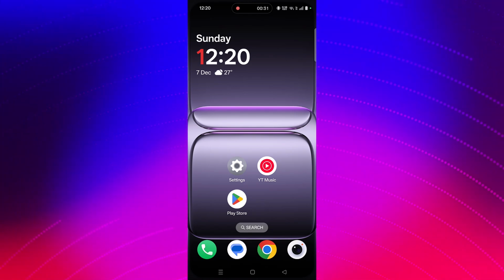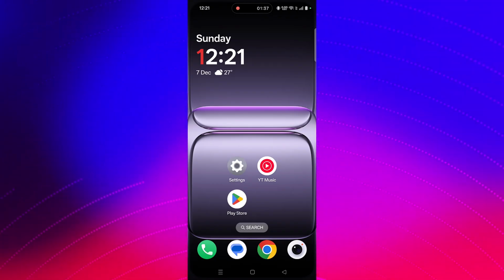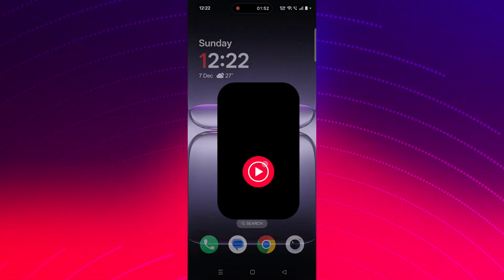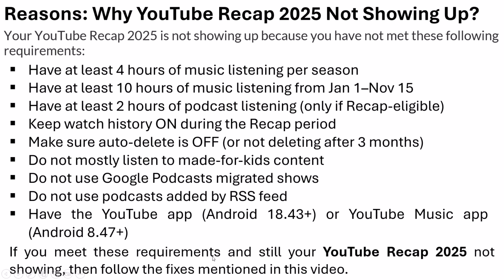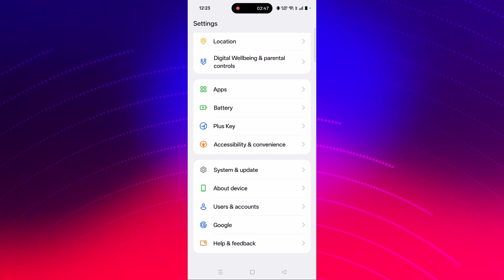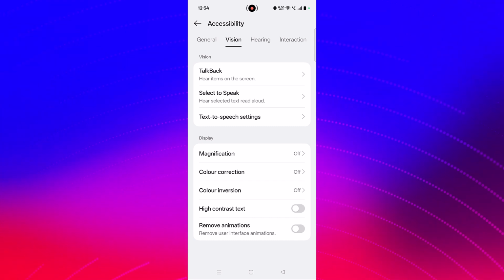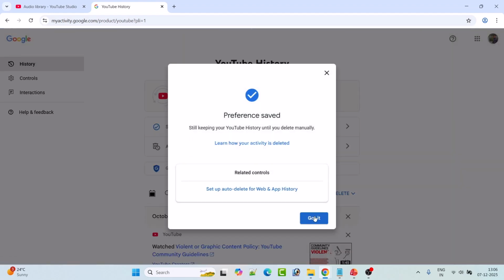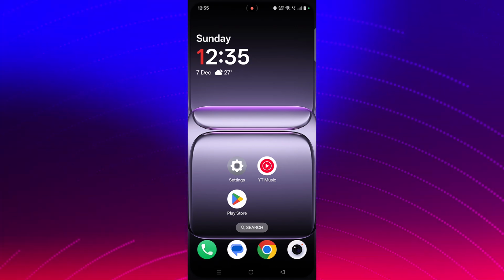Fix YouTube Music Recap 2025 Not Showing Problem | How To Check YouTube Music Recap 2025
In This Video Tutorial, You Will Learn How To Fix YouTube Music Recap 2025 Not Showing Problem. How To Check YouTube Music Recap 2025.

I Hope any one of the fixes mentioned in the video would help you to solve YouTube Music Recap 2025 Not Showing Problem.